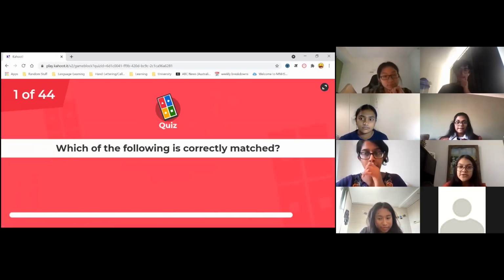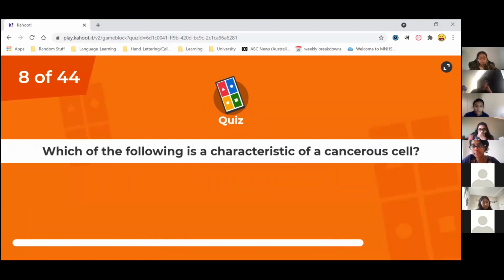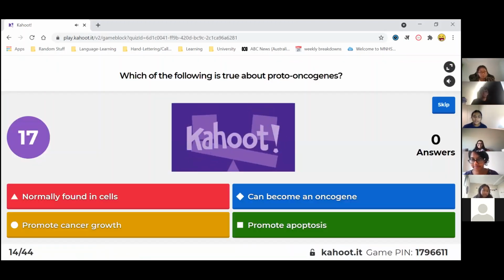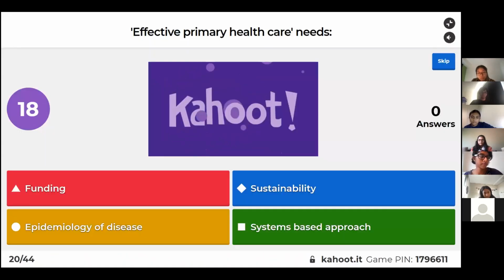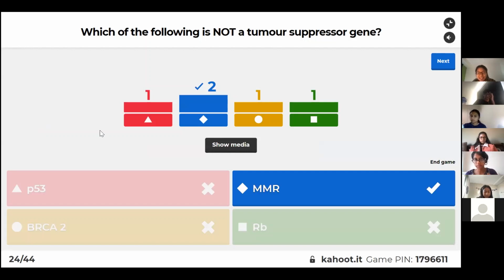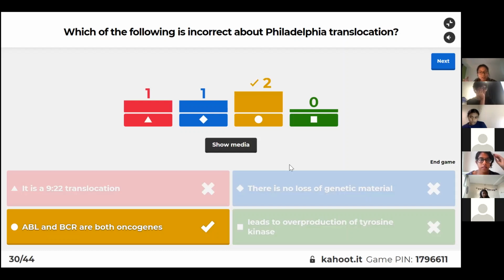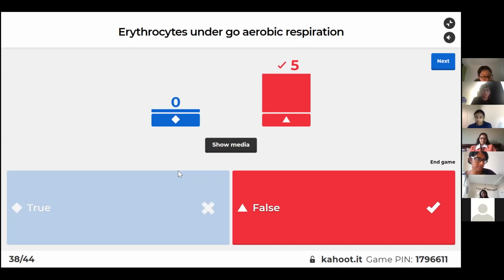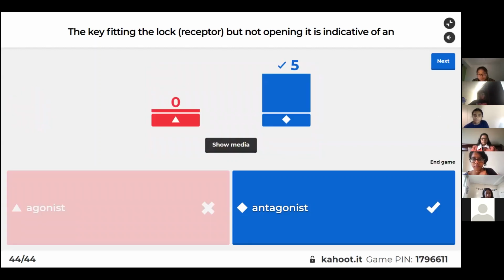Semester 1, Week 8 PSParachute Lesson 2021 (Week 7 Revision)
Year 1, Semester 1, Week 8 PSParachute Session on 28/04/2021